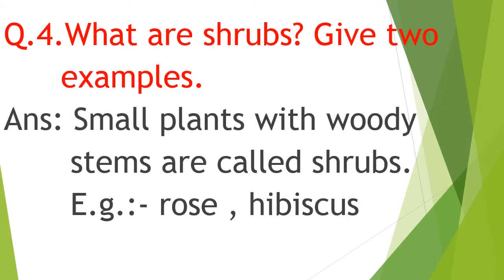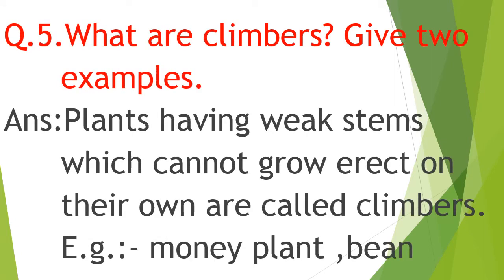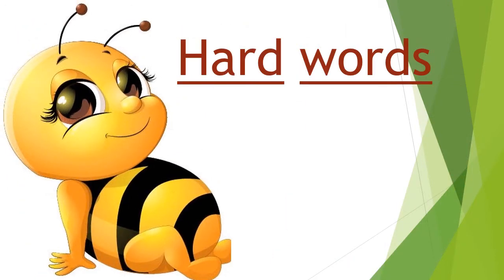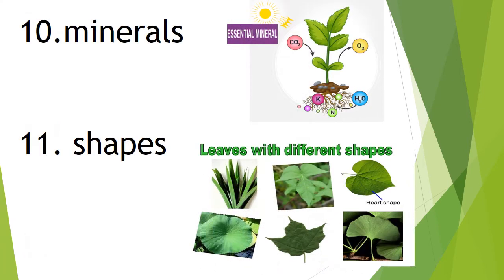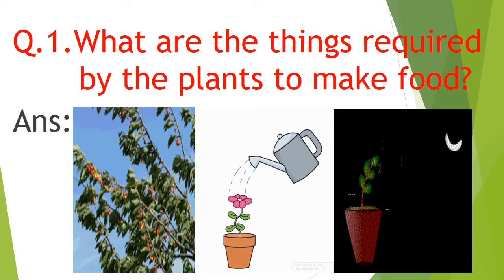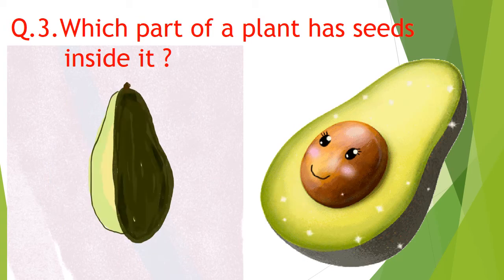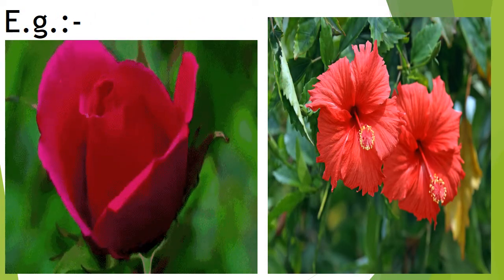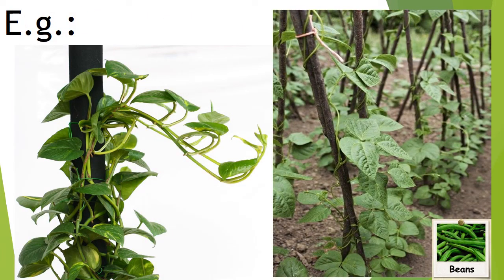Class 2 Subject Science Topic Types of plants(Ques-Ans continued & Revision) Shilpa S